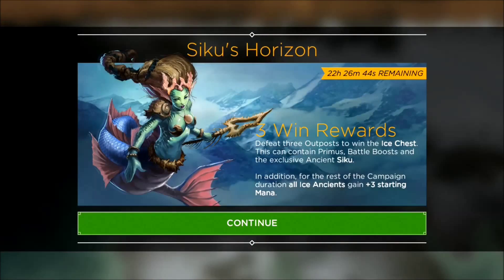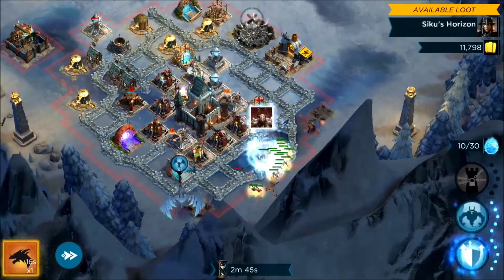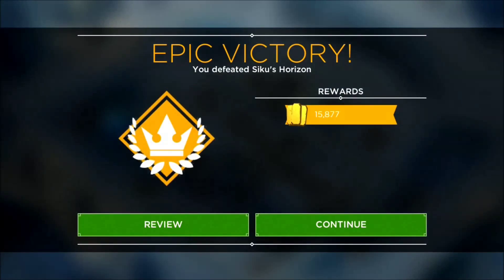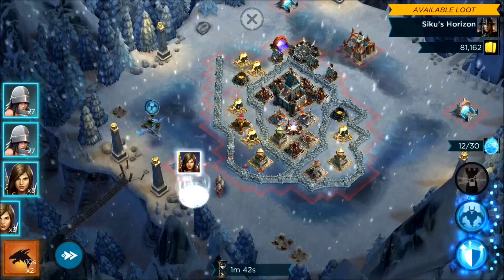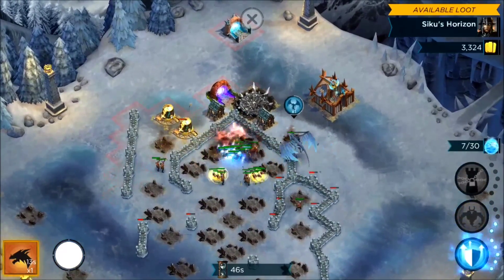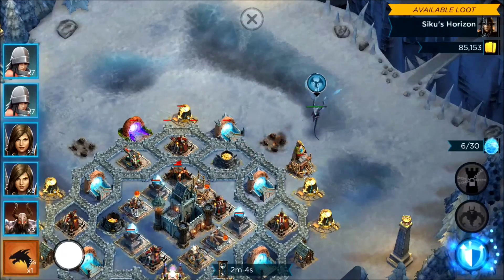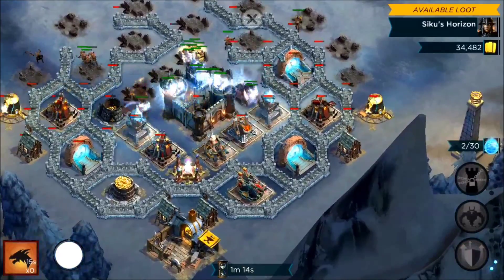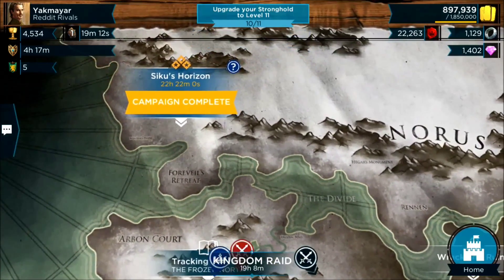RK - Daily Campaigns - Siku's Horizon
RedditRivals.com